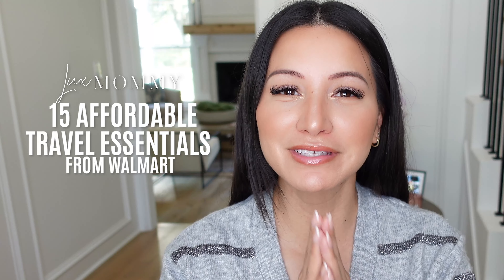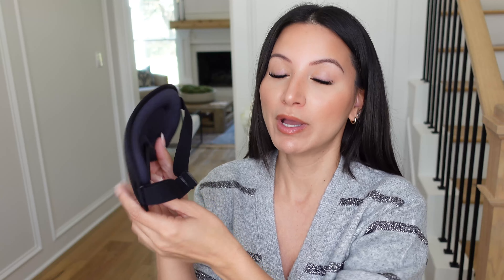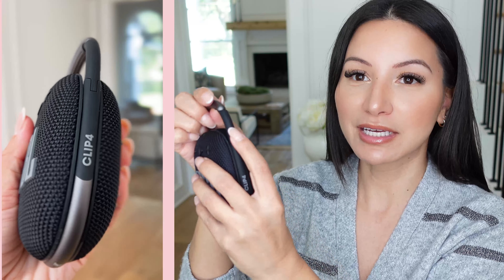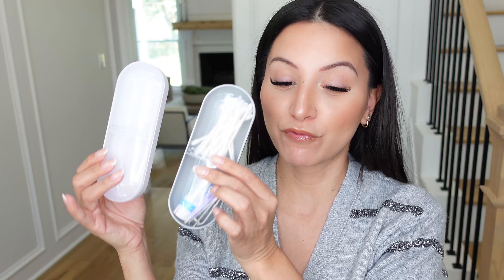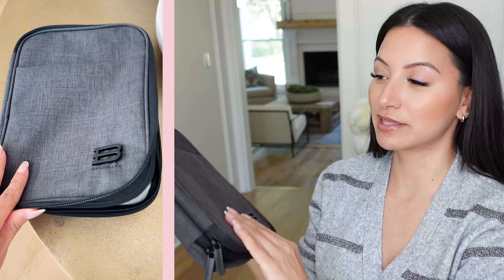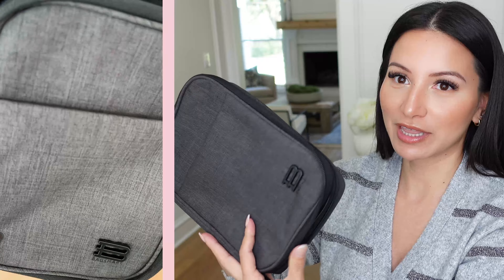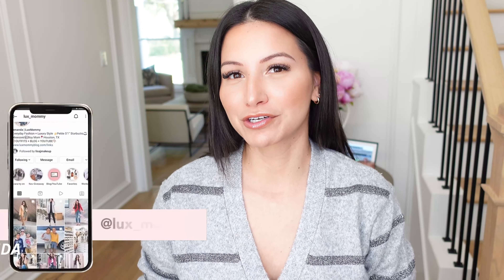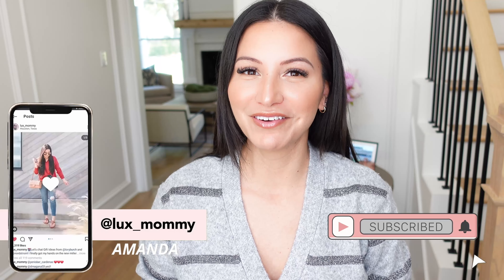WALMART HAUL - 15 Must Have Travel Essentials and Affordable Gift Ideas | LuxMommy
I found the best travel essentials and affordable gift ideas from Walmart!!
Universal Plug
Eye Mask
Hello Kitty Set
Handheld Fan, Light, Charger
Q-Tip Organizers
Silicone Containers
9 Packing Cube Set
Tech Organizer
Neck Pillow
Airwrap Organizer
Sunglasses Case
Hearts Toiletry Bag
Luggage Set